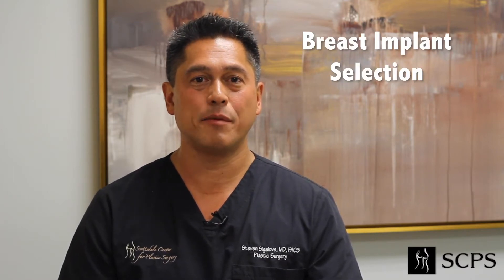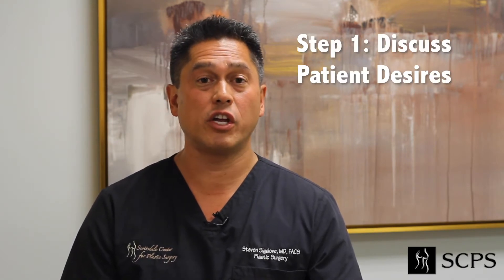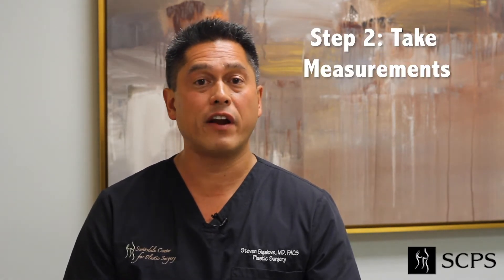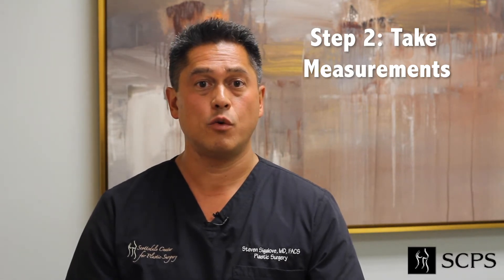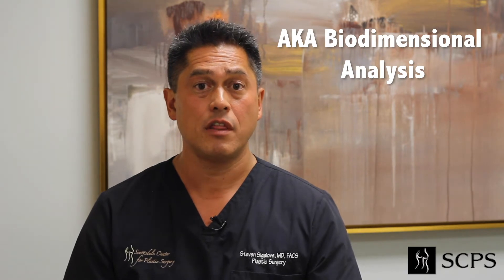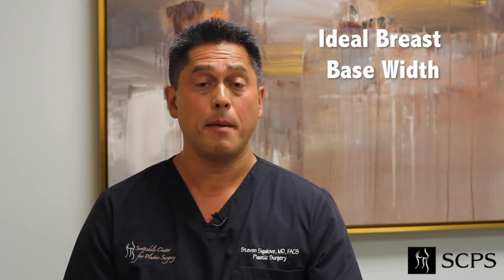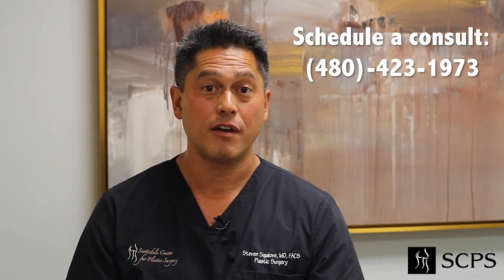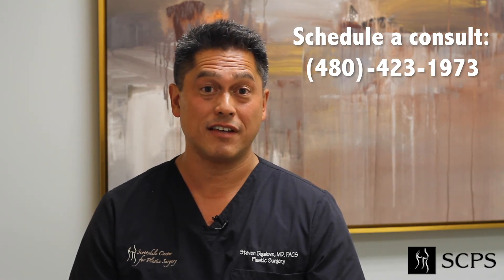Dr. Sigalove Discusses Implant Selection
How do we decide on which implant to use?